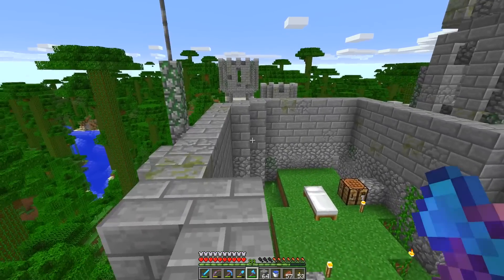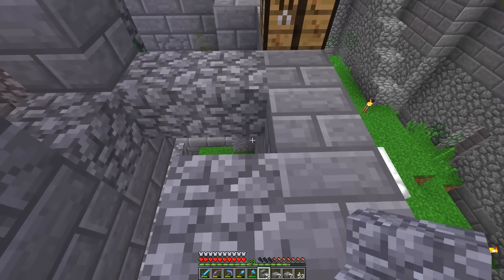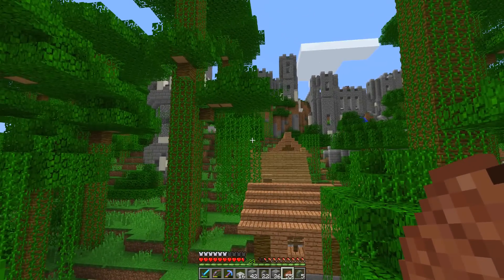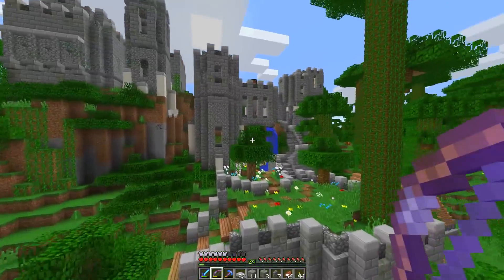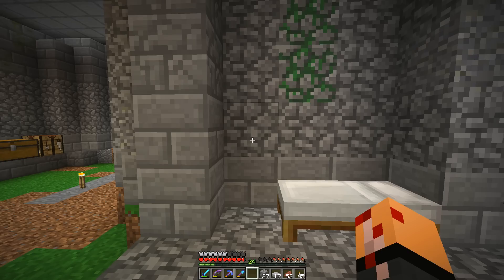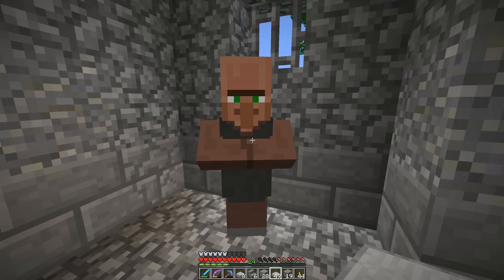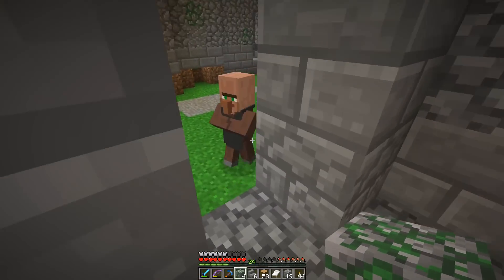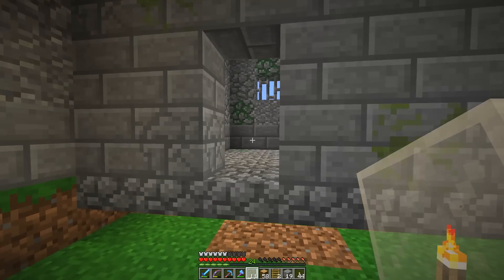Hermitcraft - A Willing Prisoner (Minecraft) - S5E42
Hermitcraft, Season 5 is upon us! Some of us "old-schoolers" have decided to team up and show these hermits how it's done. Watch us do all the best things.